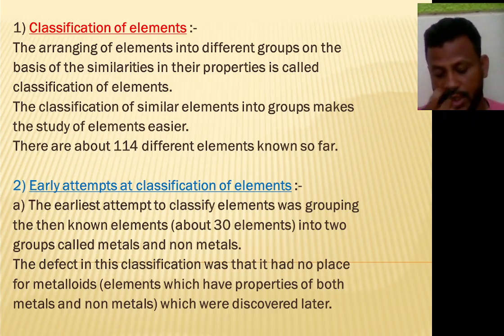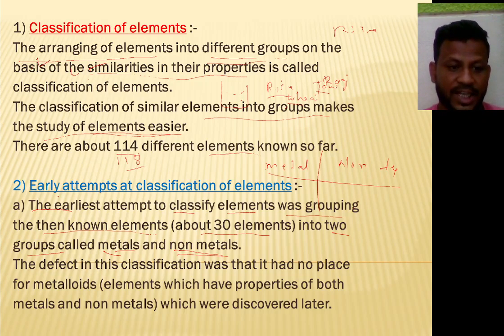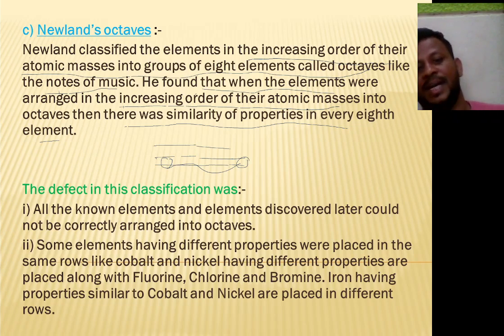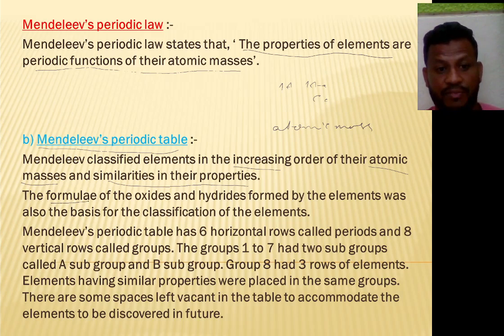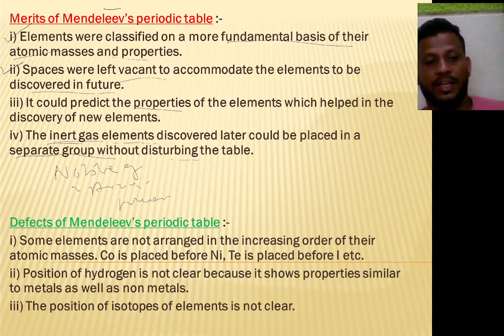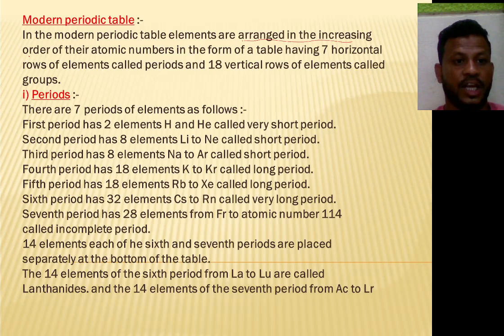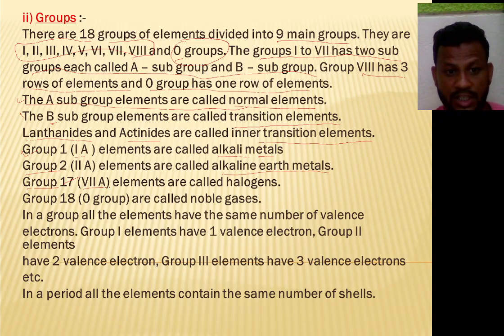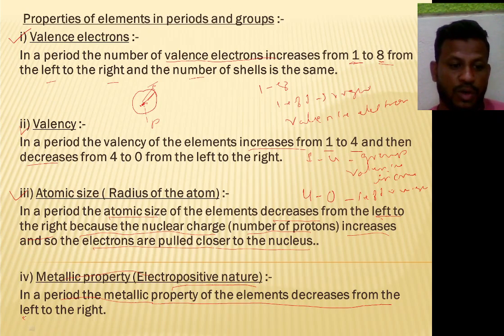periodic classification of elements 10 Class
10 Class chapter for all students,
for all competitive exam
CBSC science